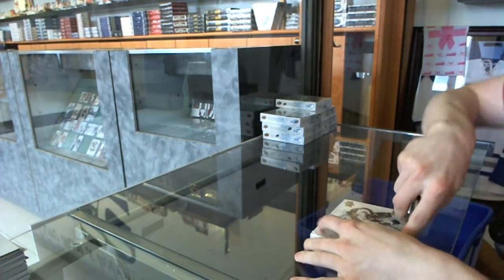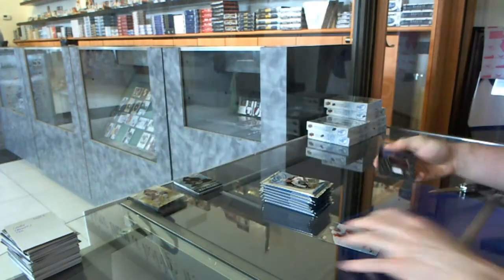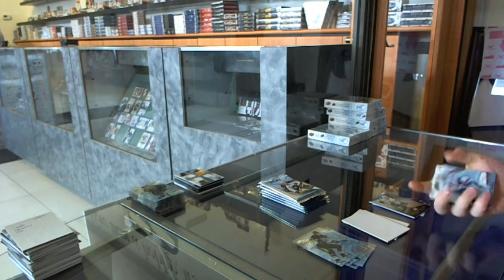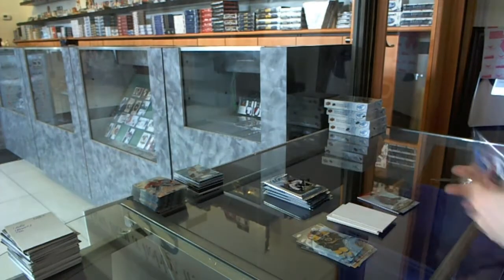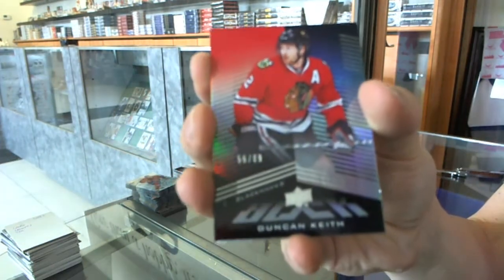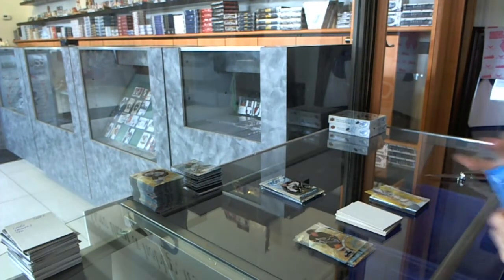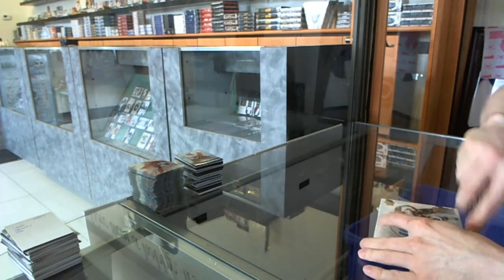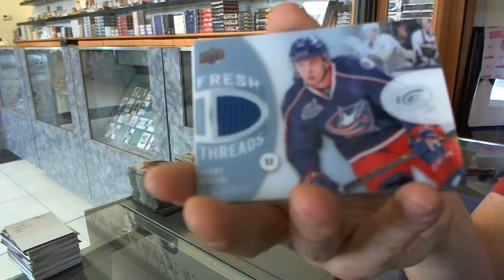14-15 UD ICE Hockey 8 Box CASE Break - C&C #4670